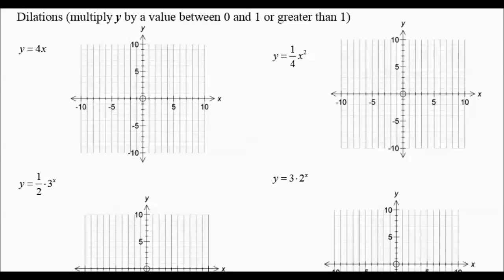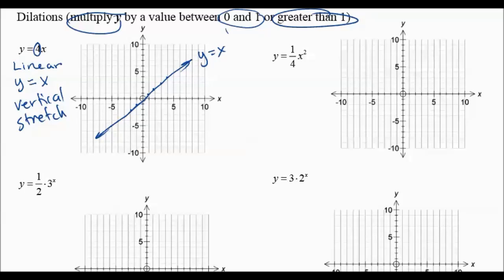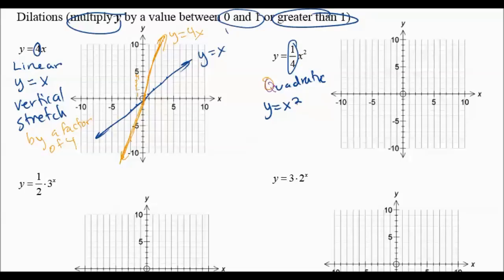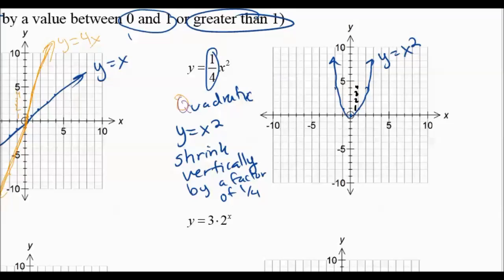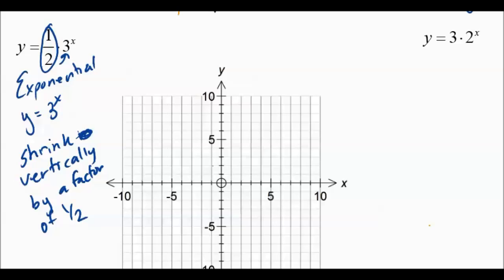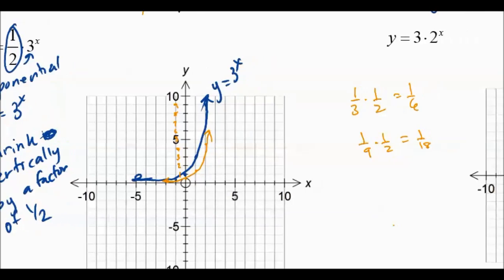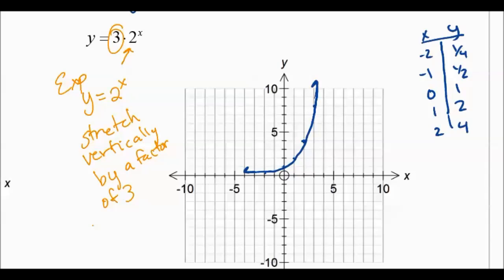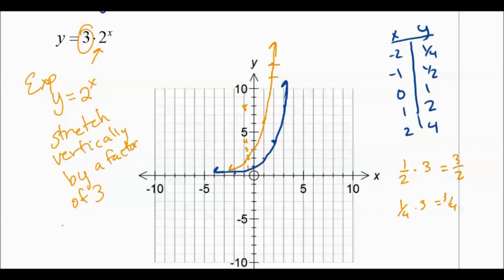Video 3 2 Dilations to y